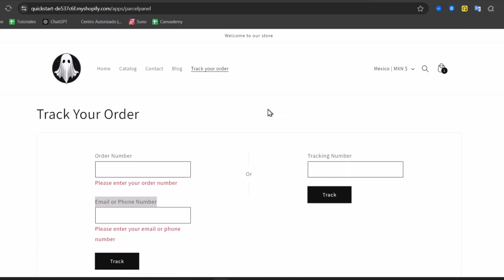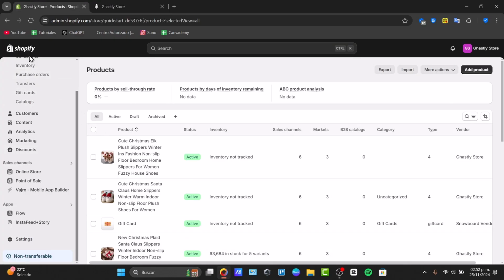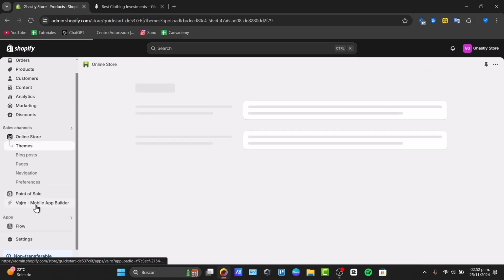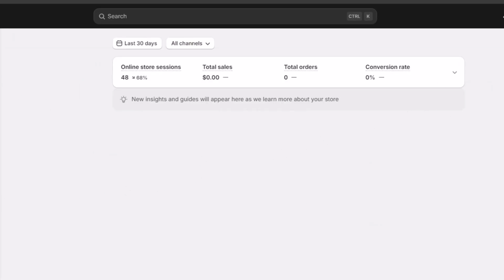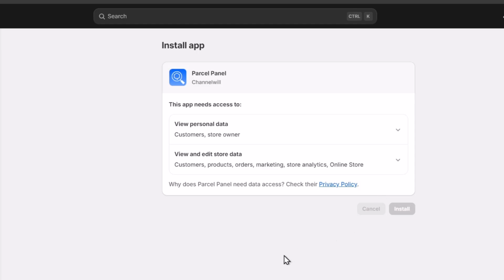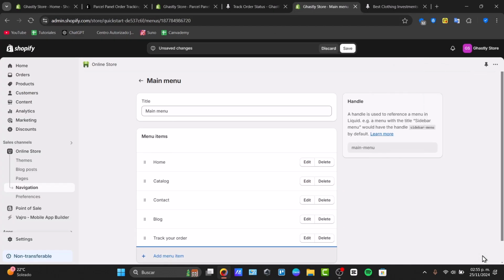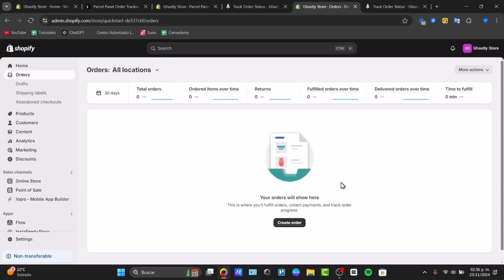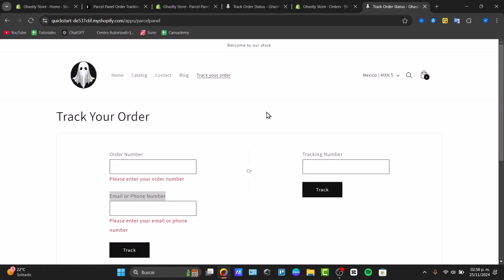How to Add Order Tracking Page on Shopify (2026) | Quick & Easy Tutorial for Beginners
Learn how to easily add an order tracking page to your Shopify store with this step-by-step tutorial for beginners. Streamline your customers' shopping experience by enabling them to track their orders directly on your site. This quick guide covers everything you need to set up the order tracking feature in Shopify, helping you improve customer satisfaction and boost your store's credibility. Perfect for Shopify store owners looking to enhance their e-commerce setup.